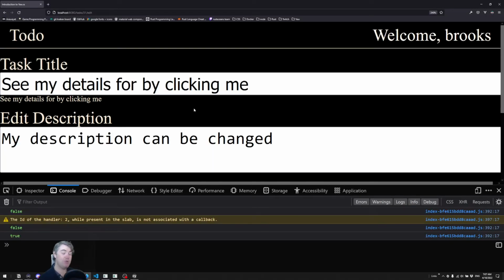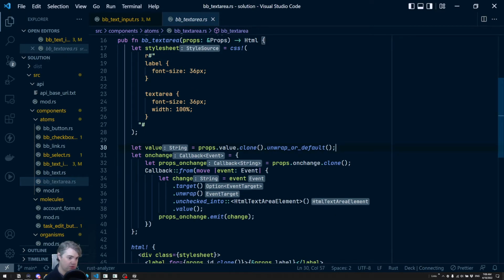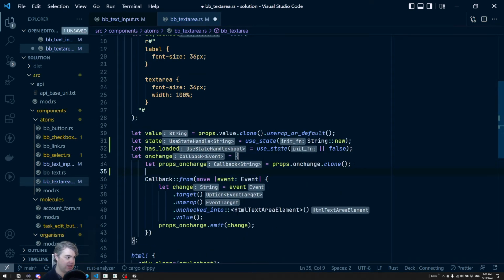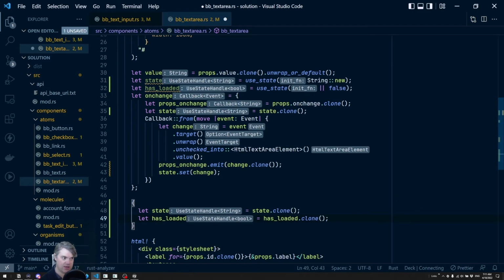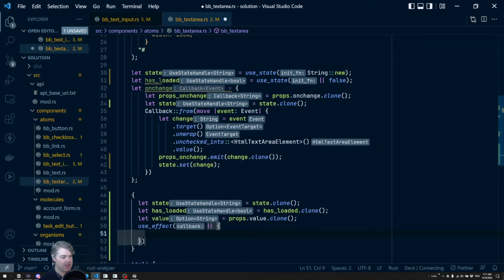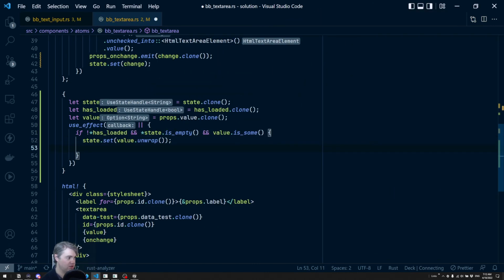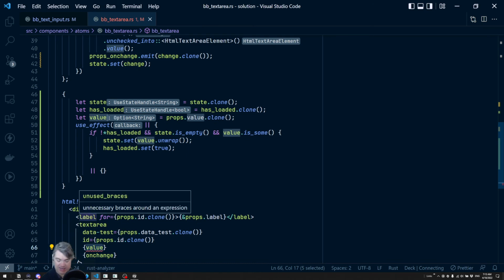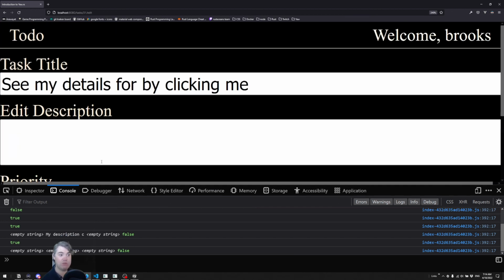Learn Yew.rs 0.18 part 64: Todo project solution